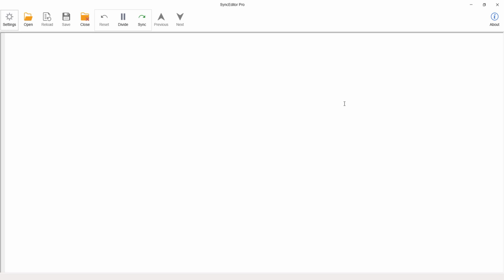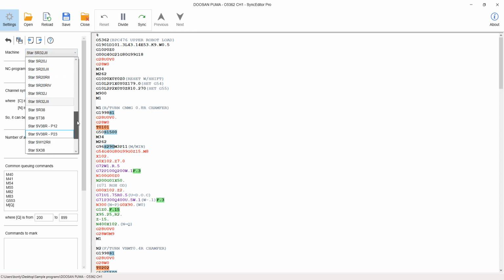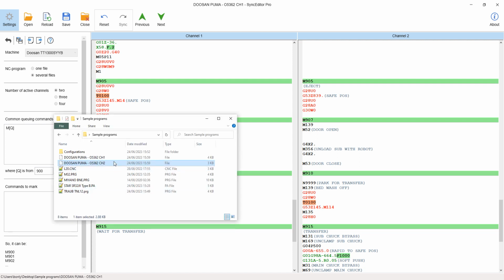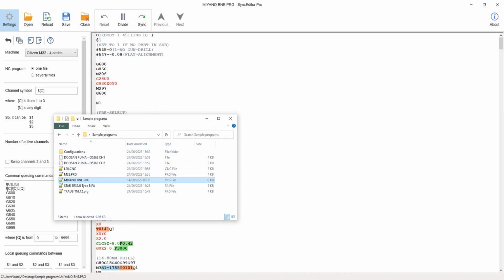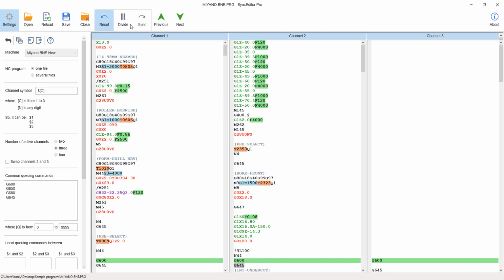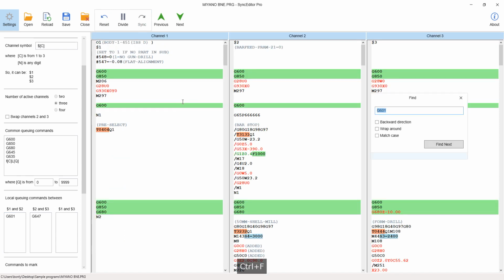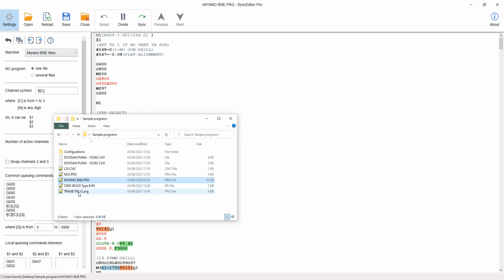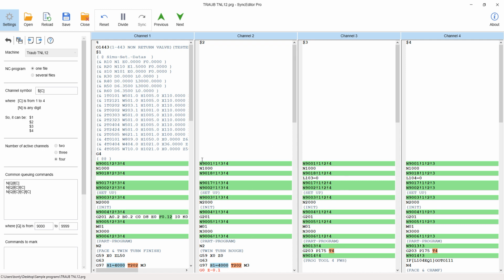SyncEditor - G-Code Editor for Multi-Channel Machines